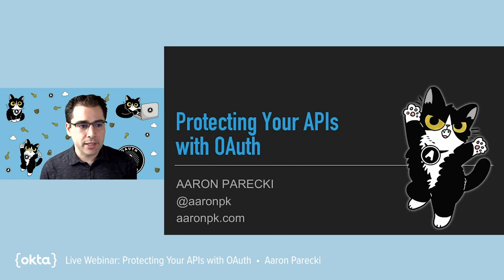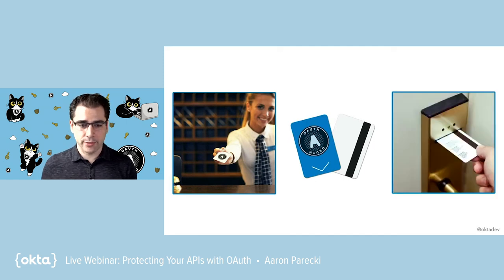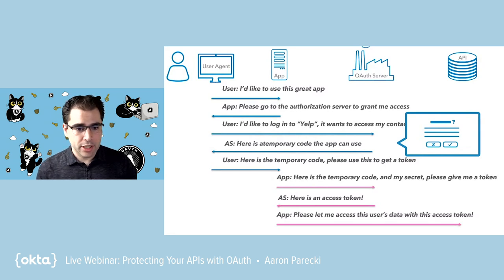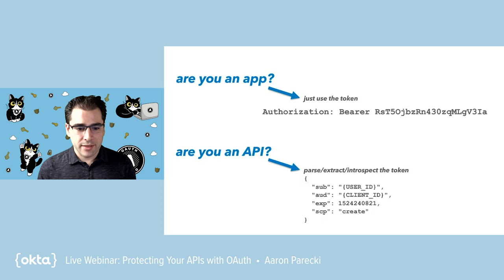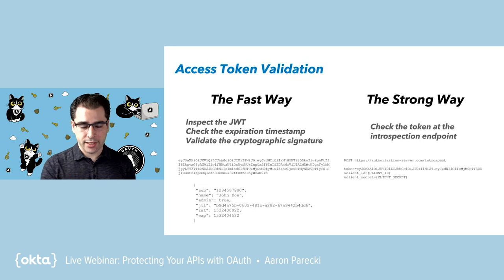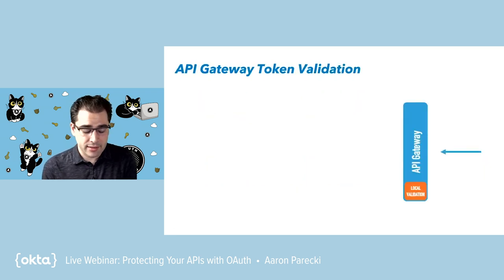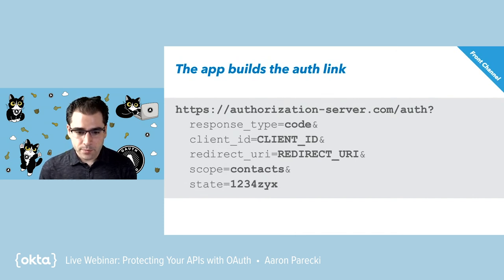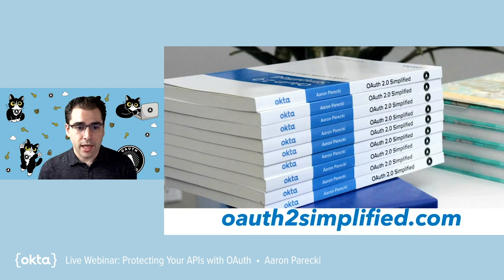Protecting Your APIs with OAuth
Learn how to use OAuth 2.0 to secure access to your APIs—and the common API mistakes you might be making.